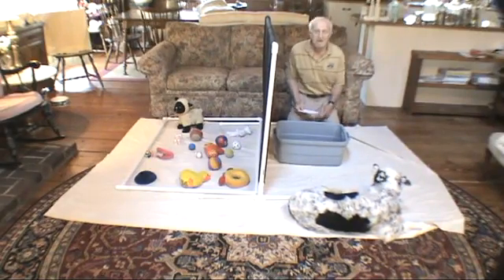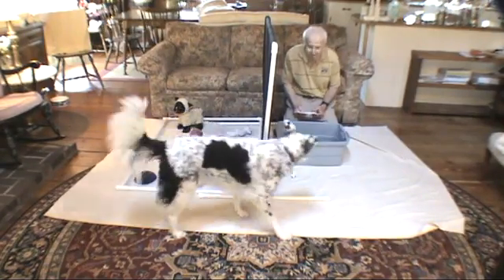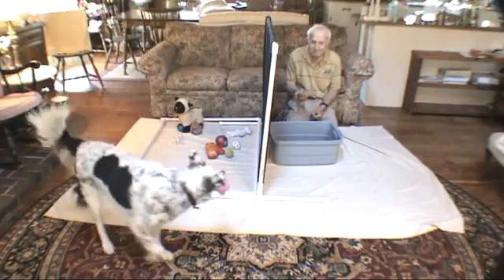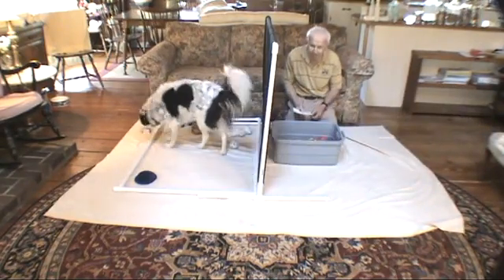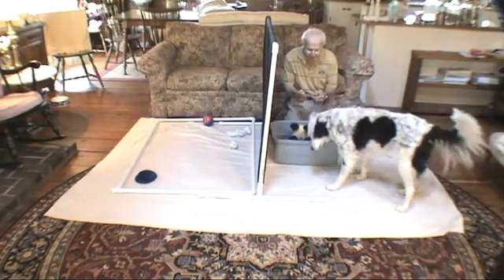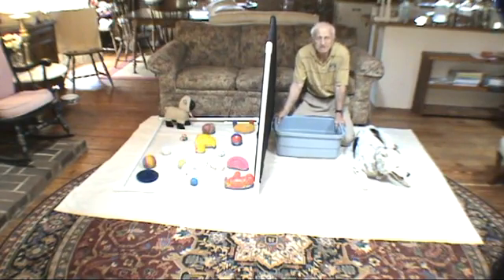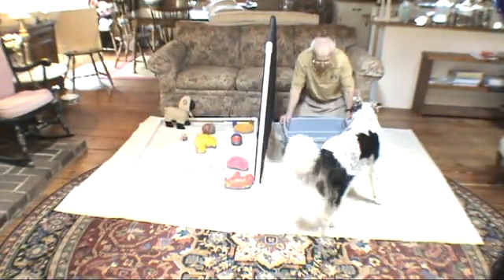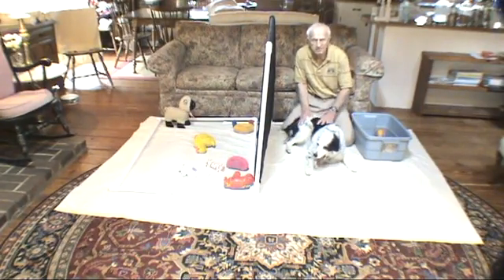Cadela reconhece mais de 1000 palavras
Os cães da raça Border Collie são considerados os mais inteligentes do mundo, segundo o ranking de inteligência canina desenvolvido pelo psicólogo Stanley Coren. Um facto confirmado agora por Chaser, uma cadela de seis anos que conseguiu aprender o nome de 1022 objetos.